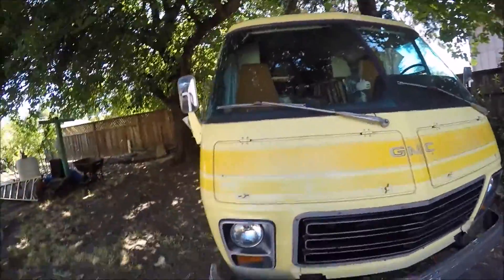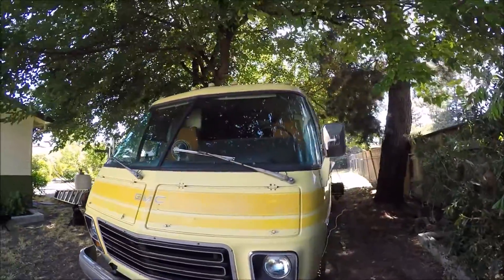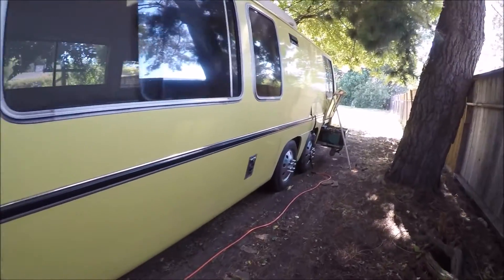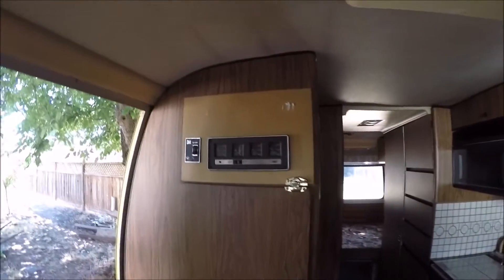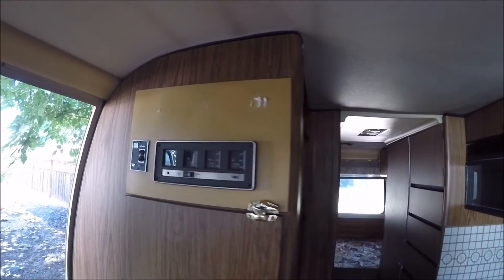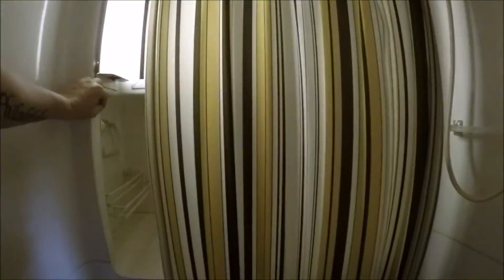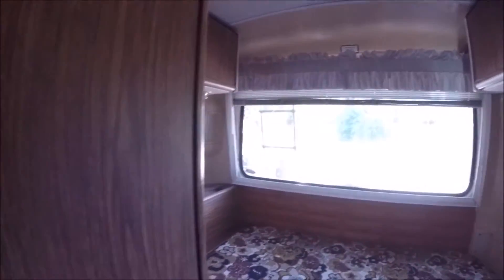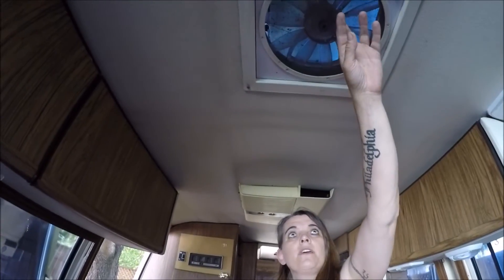Breaking News, the Rollin' Rancho is SOLD !!!!!!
The  rolling Rancho has been officially Sold today and I have the last opportunity to record a Tour around the outside and in the Inside of the Rig for you all. Enjoy the 1974 GMC Canyon Lands 260  :-)